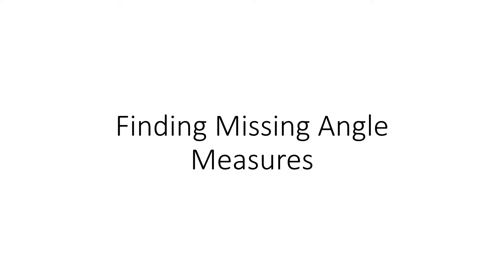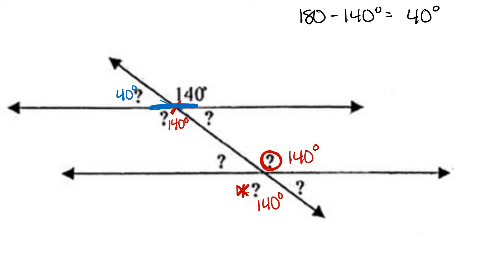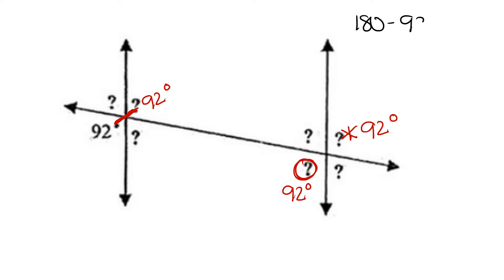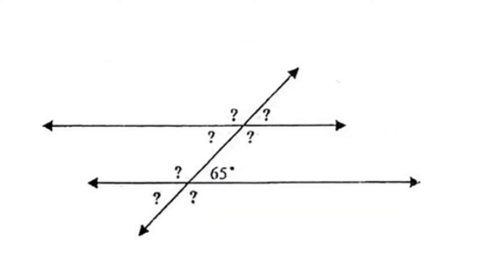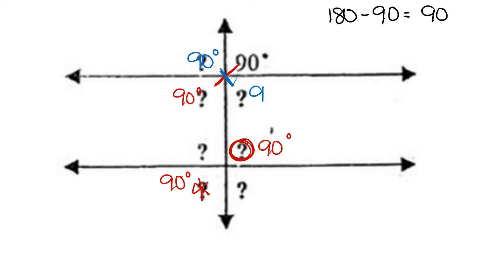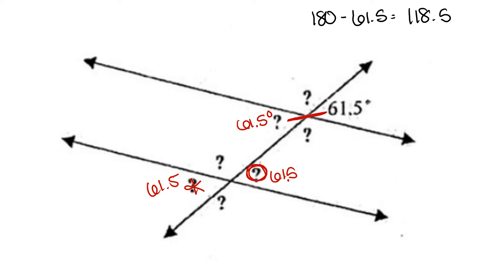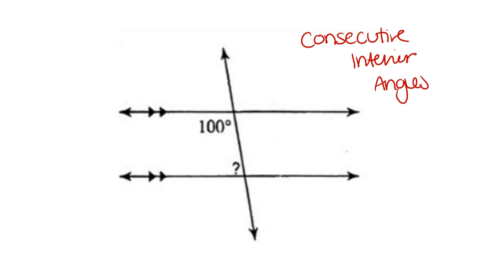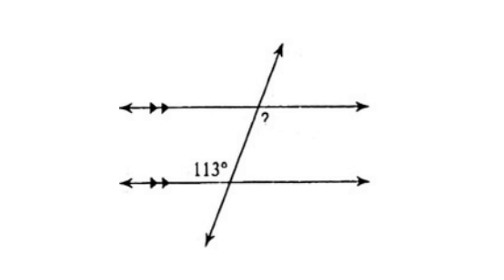Finding Missing Angle Measures